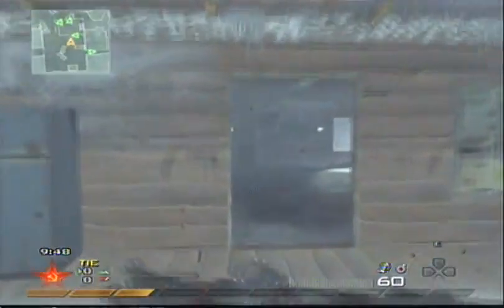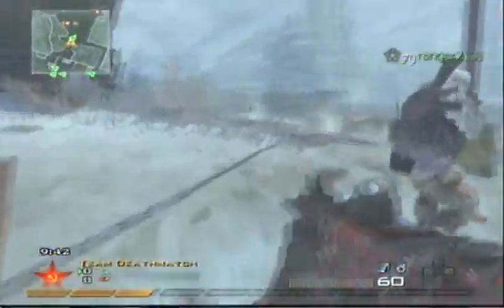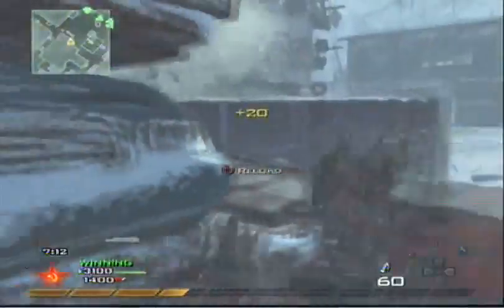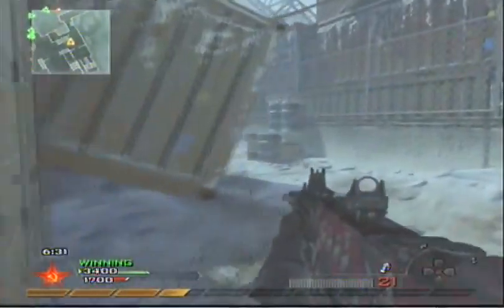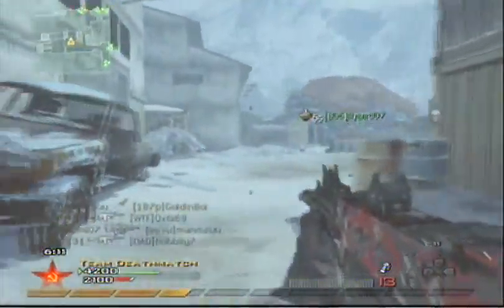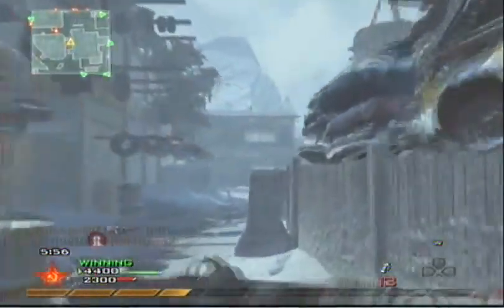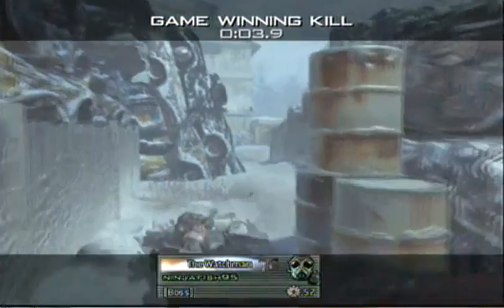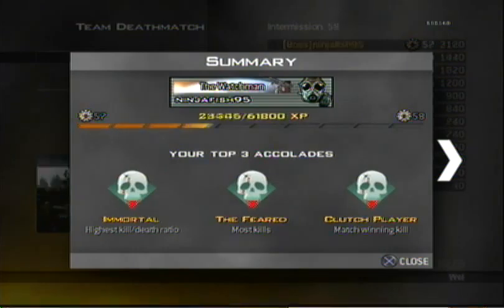MW2-TDM3 on Salvage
This match is probably one of my best ,so enjoy .

**Please read** I forgot to mention why i have'nt purchased sony vagas. The reason is because, the only place that sells sony vagas near me is 50 miles away.